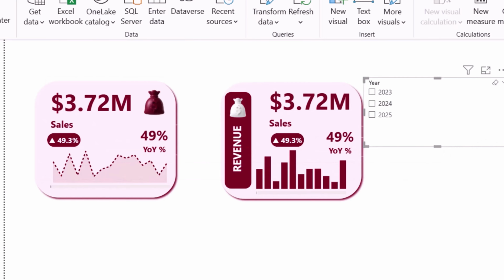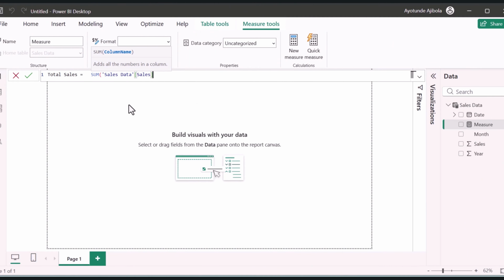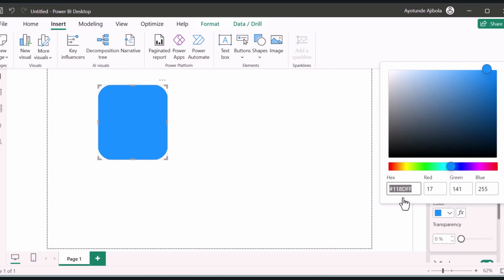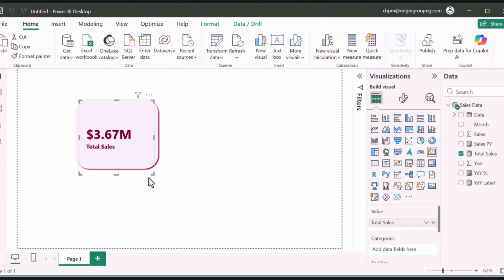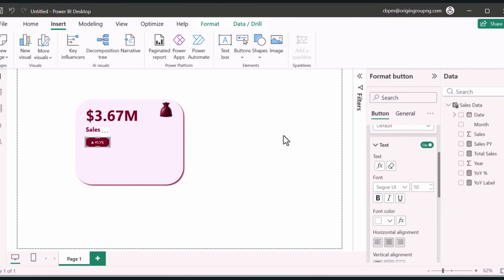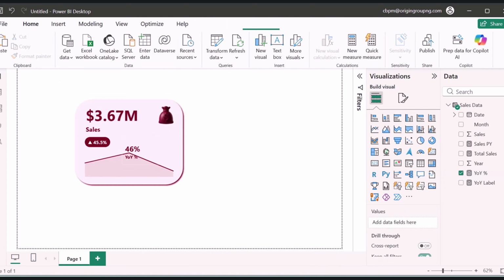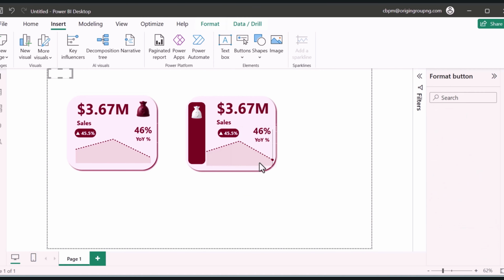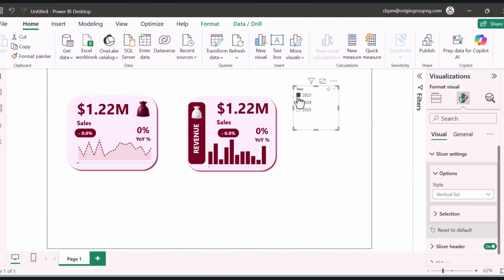Stop Using Boring KPI Visual in Power BI! Better KPI Design Tutorial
Learn how to create a KPI Visual in Power BI that is modern, professional, and far from boring!
In this video, I’ll show you how to design a KPI card with rounded edges, shadows, and clean visuals that will make your dashboards look stunning.

✅ Excel Shortcuts -

1. Sigma Lense
2. Canon Lense